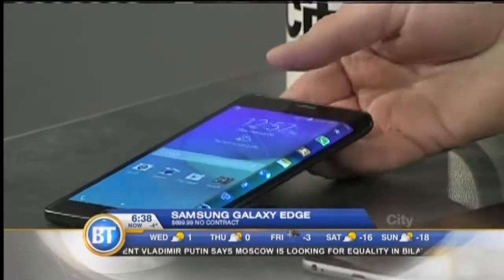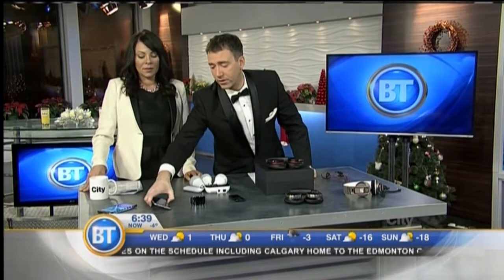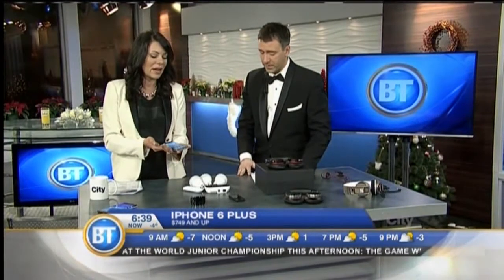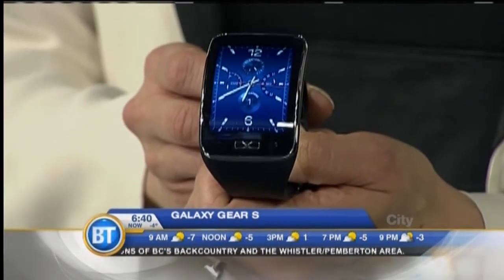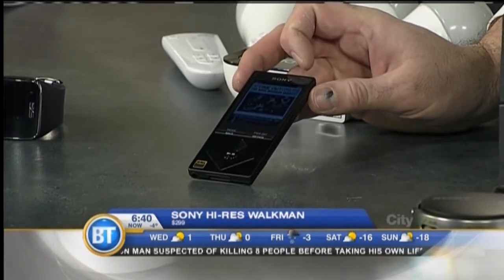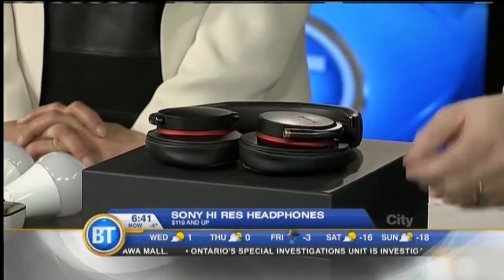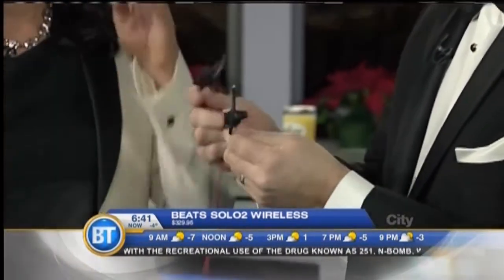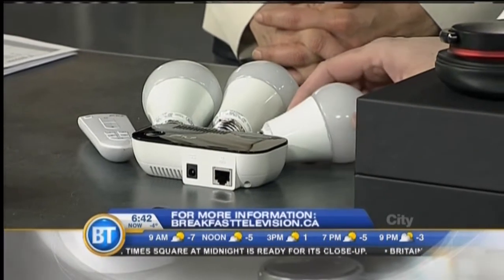Top Gadgets of 2014 - December 31st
Part 2
Our Gadget Guy reviews products all year long, and today he tells us his favourites of 2014.